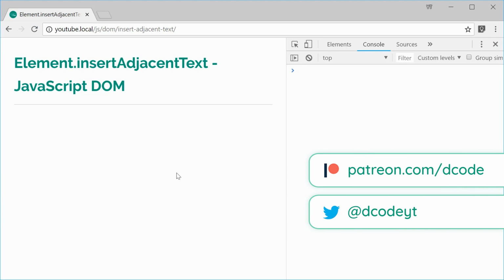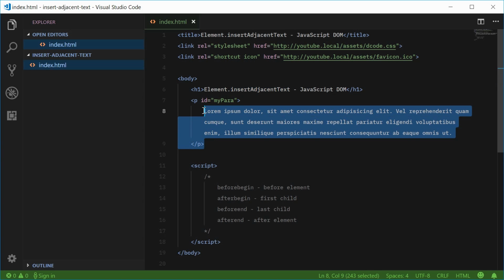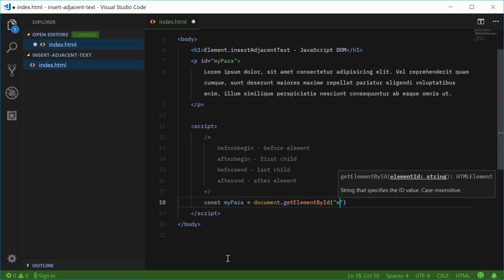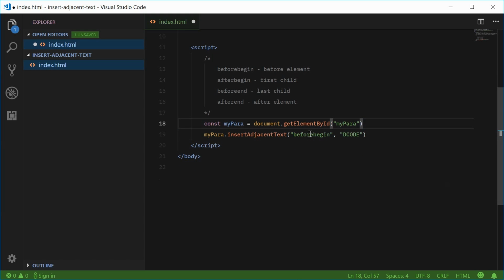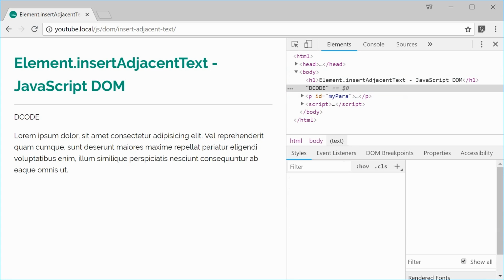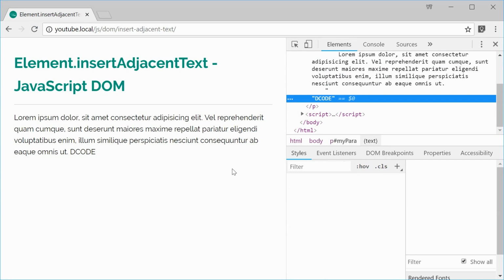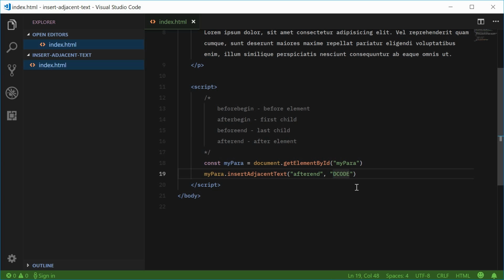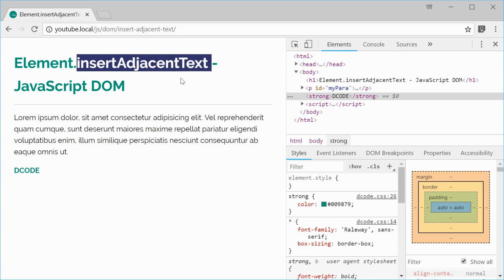JavaScript DOM Tutorial - Element.insertAdjacentText()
Similar to the innerText property and the appendChild() method,
the insertAdjacentText() method within the JavaScript Document Object Model lets you insert a string of text (TextNode) relative (or adjacently) to an HTML Element.

This method can provide a lot of flexibility when inserting text into your HTML document as it has four possible positions of insertion: beforebegin, afterbegin, beforeend and afterend.

In this video I'll take you through a demonstration of how this method works - it's really easy and I encourage you to use it in your next web project!